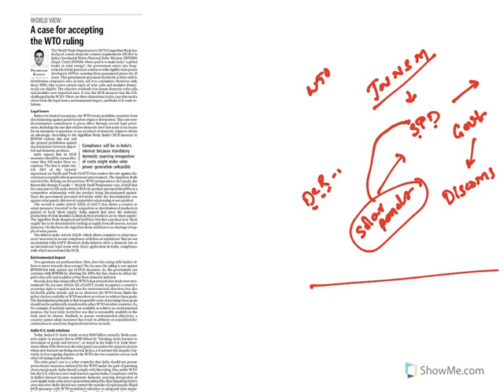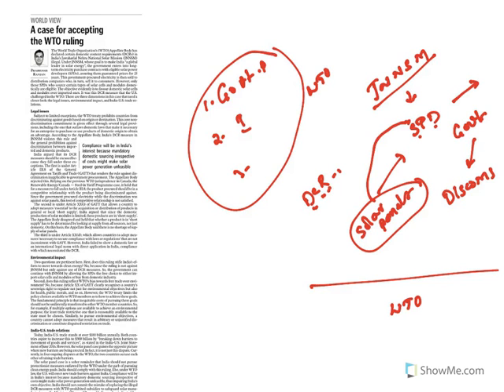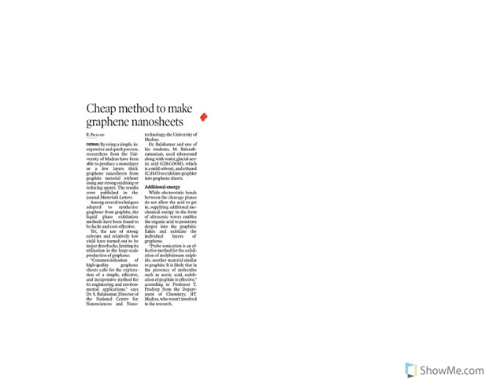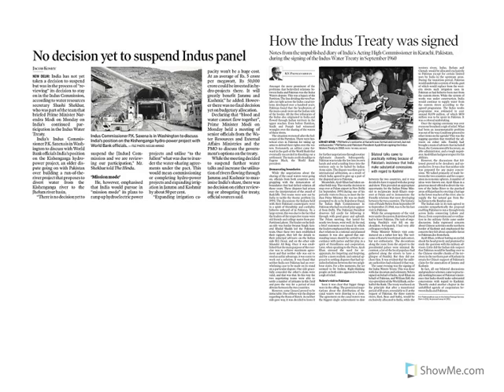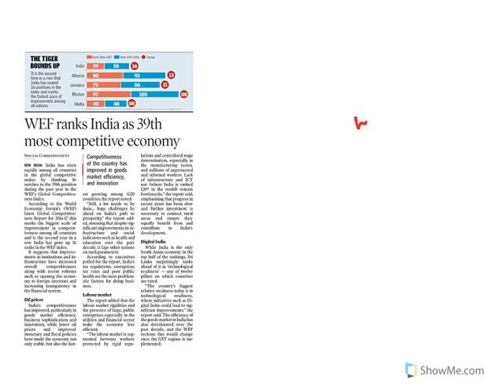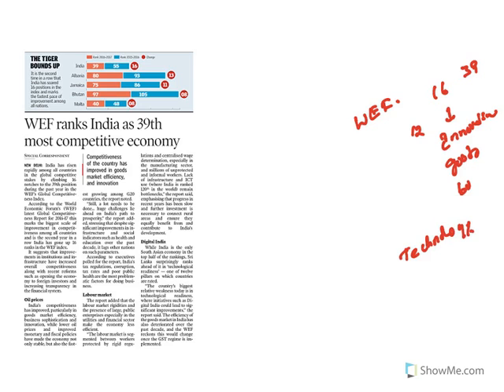UPSC IAS The Hindu and Indian Express Current Affairs 28 September 2016